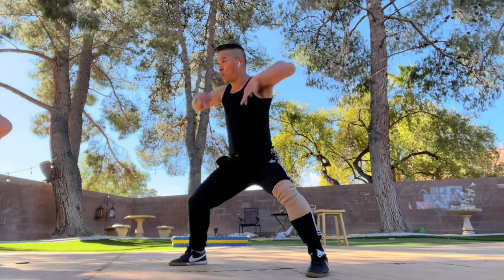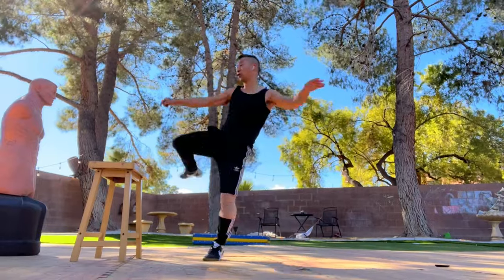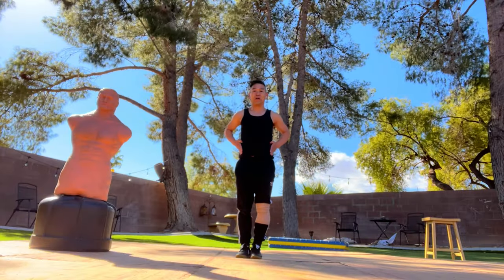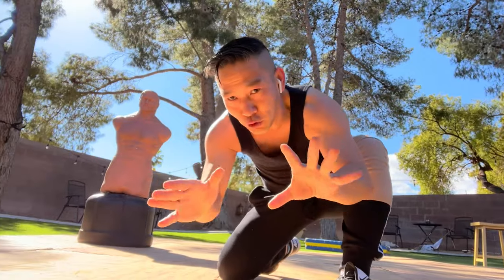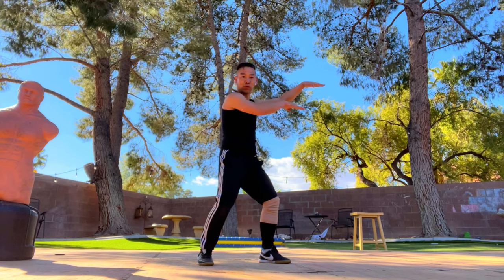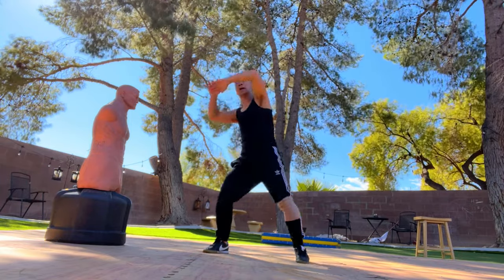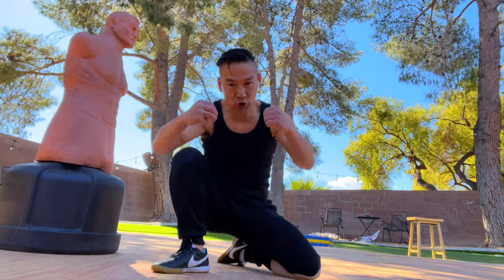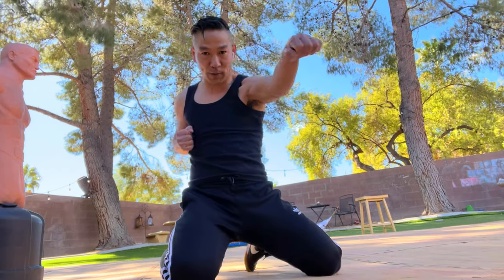learning kung fu no matter where / snake kung fu for beginners lesson 1 / 蛇拳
this video is about how to learning kung fu at home or in asmall place or no matter where , kung fu is way of life , we are do kung fu at anytime and anywhere .
in snake kung fu lesson 1 , si - fu jj will teach you snake kung fu basics , techiniques and body conditions at beautiful mountain .
The Southern Shaolin Temple in Fukien Province was sometimes known as "the snake temple". Snake style kung fu was practiced at this temple as well as dragon kung fu and praying mantis kung fu. Fukien temple was a refuge for the Henan Temple monks when that temple was destroyed. With them, they brought all the martial arts knowledge they had.

The snake style of green bamboo viper is one of the five subsets that was taught at the Southern Shaolin Temple. This particular form of snake fist originated in Cambodia and worked its way up to China[citation needed]. As it was integrated into Shaolin, it got more refined and sophisticated. The green bamboo viper is the snake style taught in the United States by Grandmaster Wing Loc Johnson Ng. Grandmaster Ng taught this particular snake style as well as water snake, shadow snake, king cobra, and Golden snake. These five type snakes make up the southern snake style system. Snake style kung fu is considered to be a highly advanced form of fighting due to the use of internal energy (chi) and the specialized breathing techniques.

There is also an obscure Southern Snake Style (Chinese: 蛇形刁手) whose grand master was Leung Tin Chiu who was born in the late 19th century and became well known as he ranked 35th in one of Nanking's Martial Art examinations in late 1929. His style (She yin Diu Sau), inherited from Ancient Monk, was an amalgamation of Southern Shaolin style and Choy Gar style learned from a Choy grandmaster. He had severals disciples, the main who received the legacy his nephew Master Some K.F Leung of Hong Kong and the late Master C. M Fong at present day head-father Master of the system. The pugilistic style is best described as a mid-distance fighting style, using, by coincidence, some Wing Chun-like techniques in Hung Ga or Choy Gar-like forms. That attests to the Southern Shaolin origin of this style and its close relationship to other styles originating from Southern Shaolin. In fact Yau Lung Kong first learned from the Choy's family, but he did not have the privilege to all the secrets. Being less than satisfied he enrolled himself at the Southern Shaolin temple years and later combined all that he learned into this snake style ("She Ying Diu Sao"). It would best be described as a "Choy-Fut" style ("fut" means "buddha," a respectful address for deceased monks). Of course different "fut's" from the Southern Shaolin temple would pass on similar but different techniques or idiosyncratic execution of the same basic techniques. In this style of snake kung fu the force and techniques are softer than traditional southern styles. Besides straight punches and the flaming eye gouge as widely used in Wing Chun, this style also employs strikes fit´s mill butterfly-buddha palms, the hook, upper cut, and gui quen (back fist) as central techniques. Biu tze (thrusting fingers) techniques resembling snake attacks are the secrets, and hence, the name of this style. There are multiple kicking techniques, as varied as typical northern styles with high kicks, but also typical are below-the-groin kicks seen in southern styles. There are six fist sets(like siu lam won, man fu ha san, she yin quan), two stick sets, single sword, short double swords, and other traditional weapons.

🔳🔳You want to join our other social media⏬